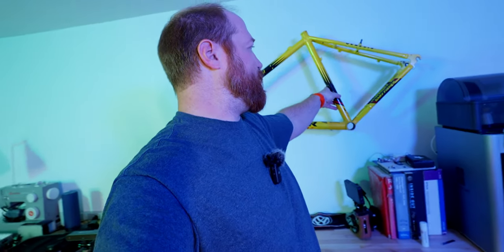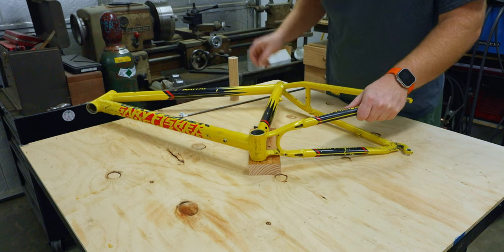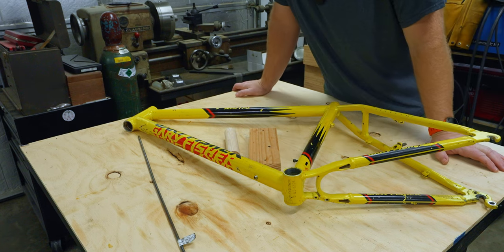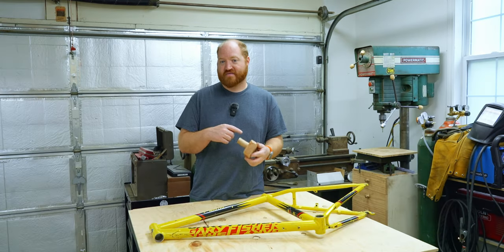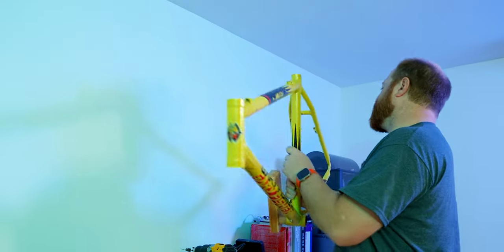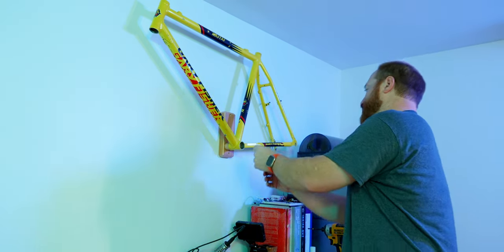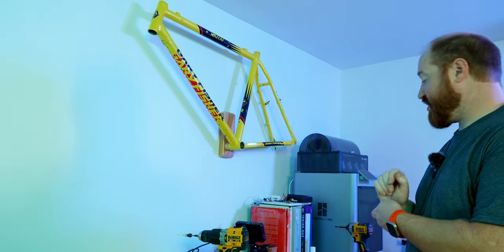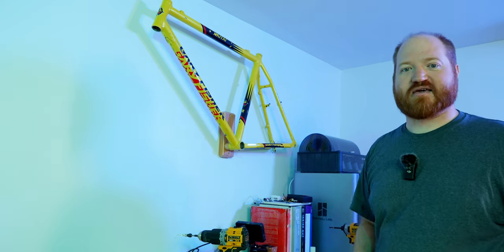This was my favorite bike, now its my favorite piece of art!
My 1998 Kaitai is the first real mountain bike I bought myself. She was the bike I rode around the neighborhood. The bike I road during university. At both universities. She was the bike that took me down my first single track. She has Knicks and dinks and scratches all over, but they all tell a story, most of which I don't remember. It has always been a dream of mine to hang her in my studio so I can reminisce of all the great times I had. And not it's happen. Mounted in such a way that If I so choose I could put her back together and go for a ride.

Equipment (Updated 2/11/2023):

Main Rig: Sony A7s III, and the DJI wireless mic system. Lenses vary